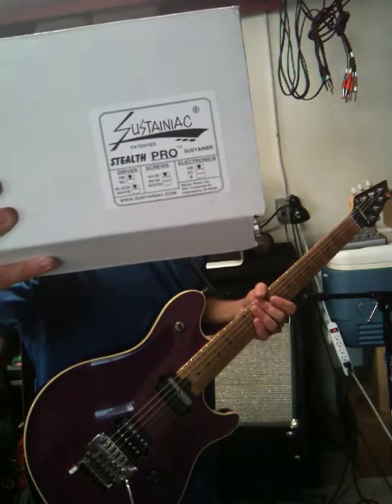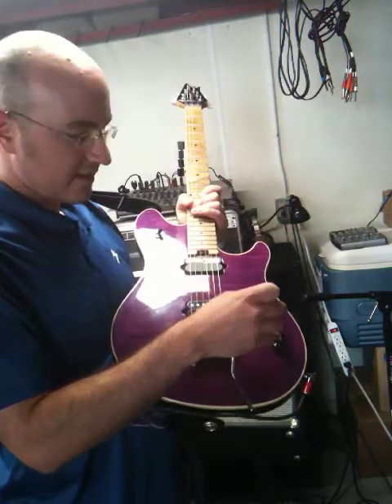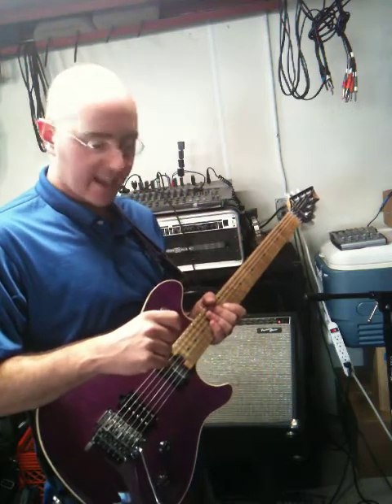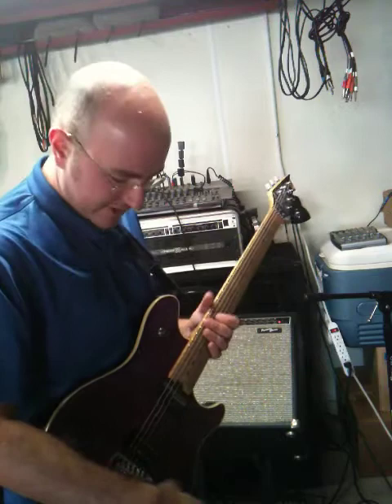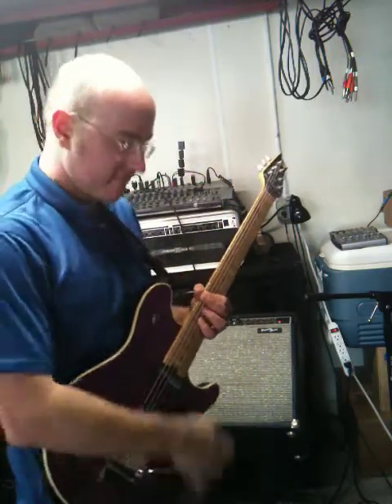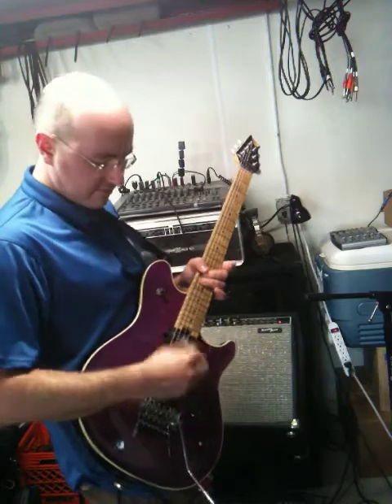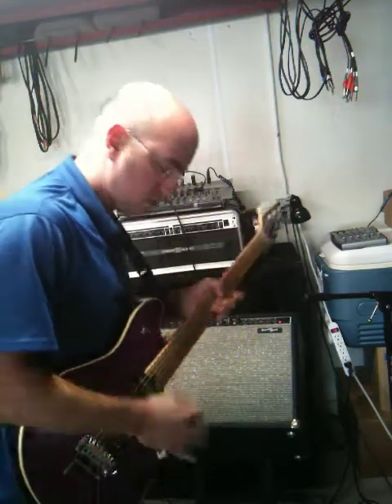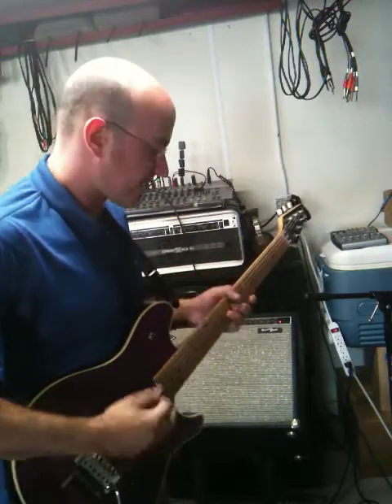Sustainiac Rocks! Infinite Guitar Sustain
This unit installs seamlessly, replacing your neck pickup with the Sustainiac pickup/driver and the circuit board goes inside the guitar cavity near the volume control.  I did have a 9V battery pocket routed into the back of the guitar.  With the optional housing available it looks professional.  I had my local shop do the install since it can be involved.  Now I have REAL sustain which is infinite and it's all controllable at my finger tips.  You should go to the Sustainiac website for all the details This is my most valuable component in my rig.  Now I can sustain like Trey Anastasio!  You WILL turn heads.